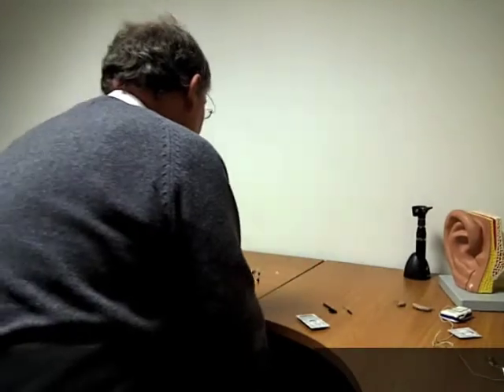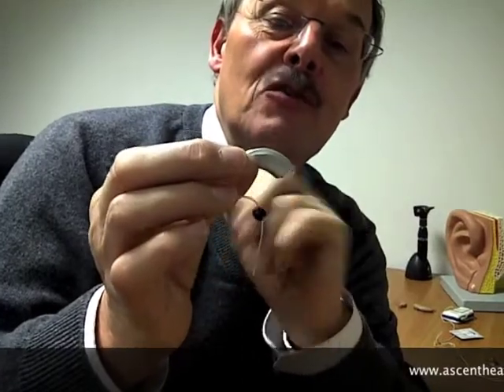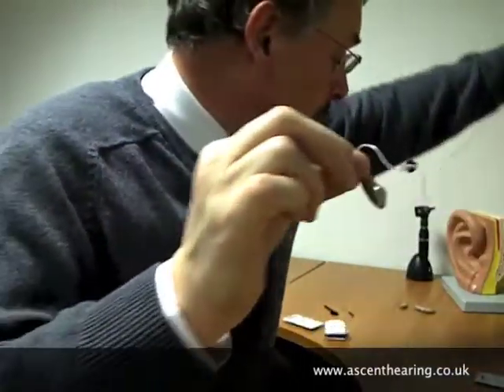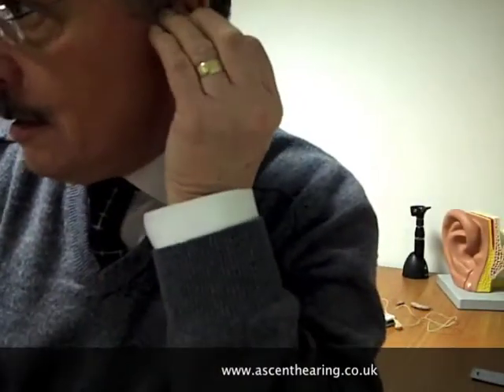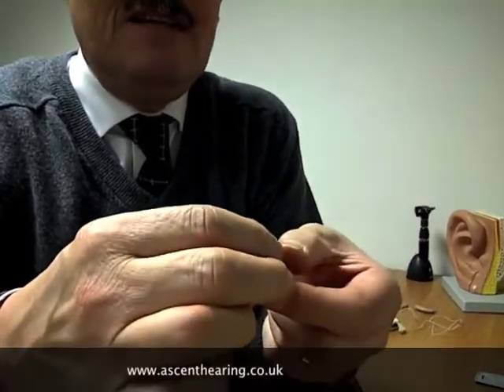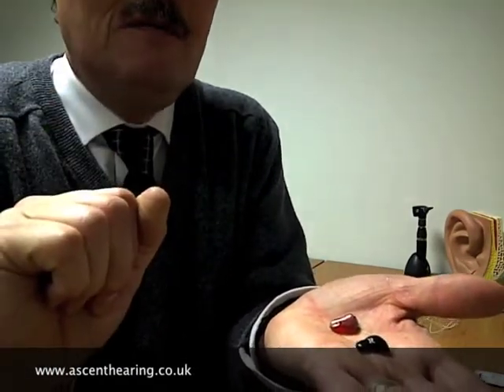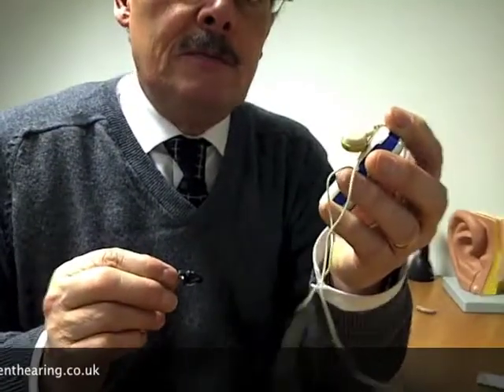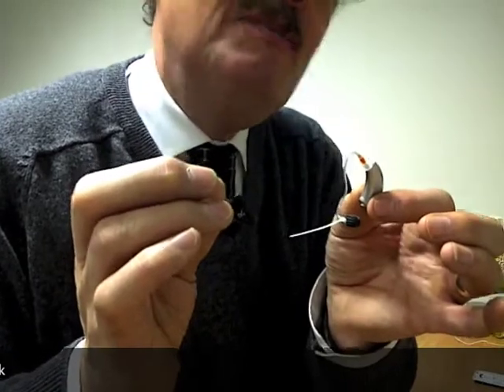The Evolution of Hearing Aids - Part II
The building blocks that make up all hearing aids are described in this video as is the evolution from the early body worn devices to today's invisible instruments. Fascinating stuff full of useful information